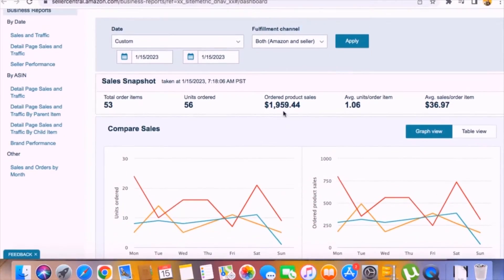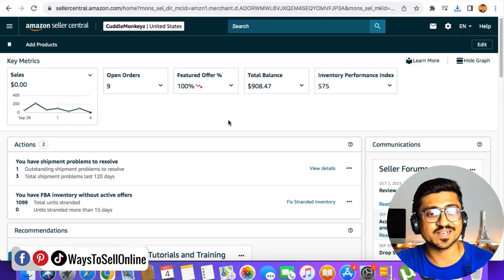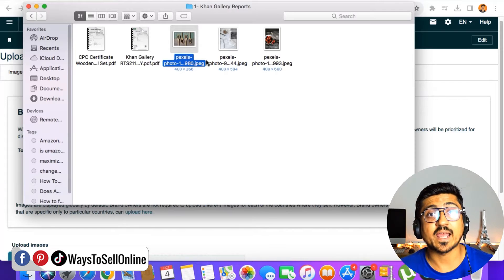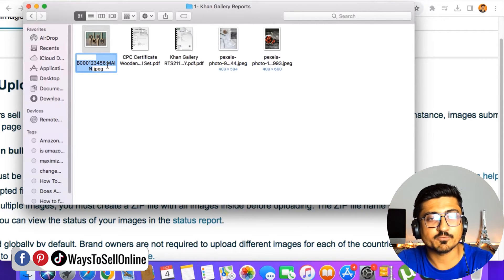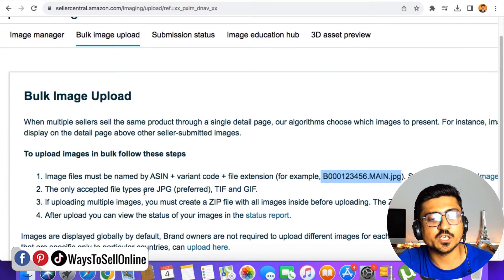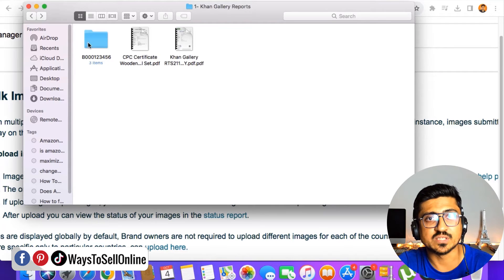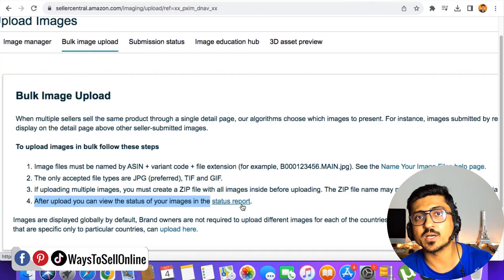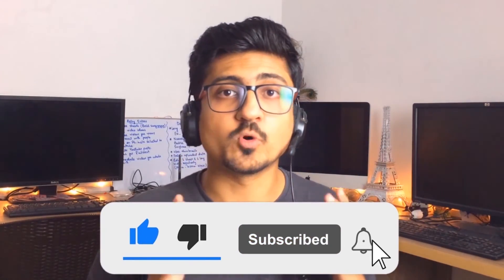How To Bulk Upload Images On Amazon FBA Seller Central | Amazon Listing Images Error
If you are updating your product images on amazon listing and they are not showing r uploading due to any error then you need to learn how to bulk upload images on amazon because this is the method in which you can bulk upload your listing images on amazon seller central and resolve that error.